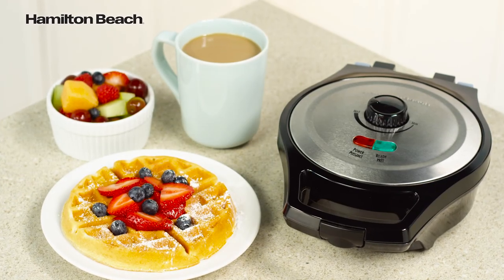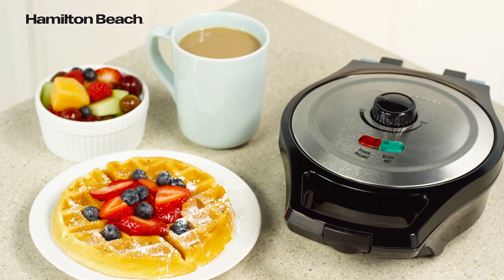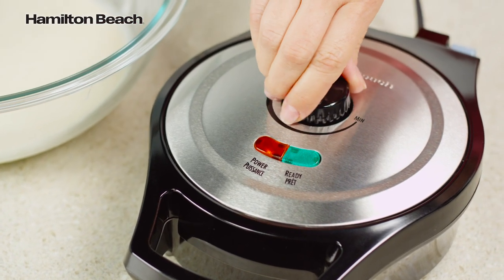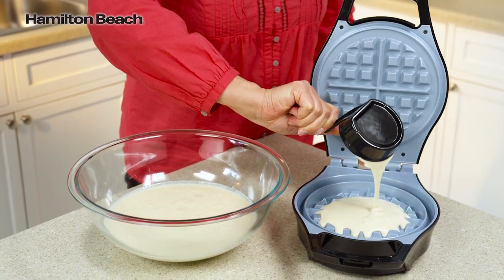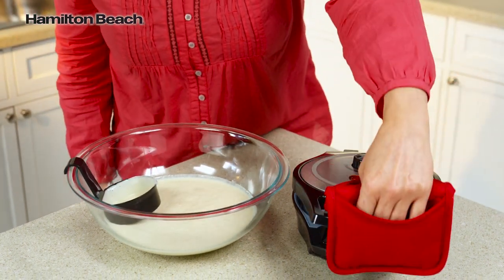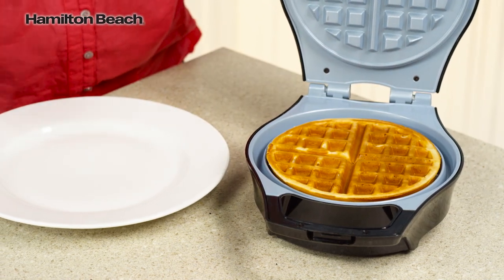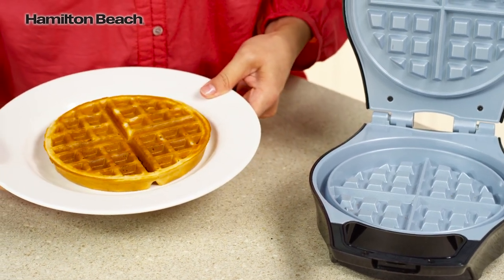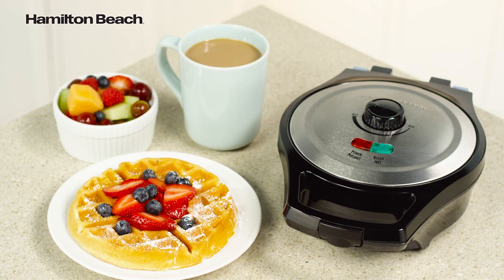Hamilton Beach Durathon Ceramic Waffle Maker (26043)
Sorry this product is no longer available. Click the link below or at the end of this video to check out our Hamilton Beach Flip Belgian Style Waffle Maker with Removable Plates!

EXPLORE our waffle makers